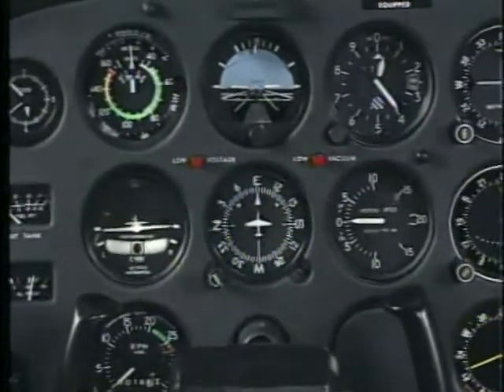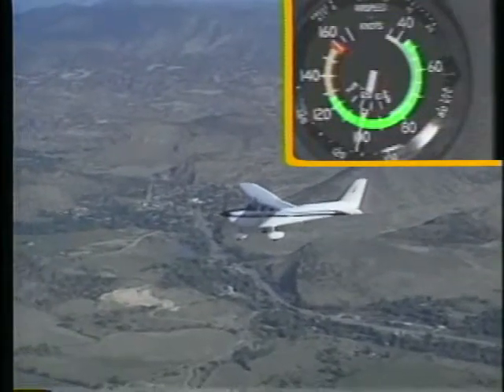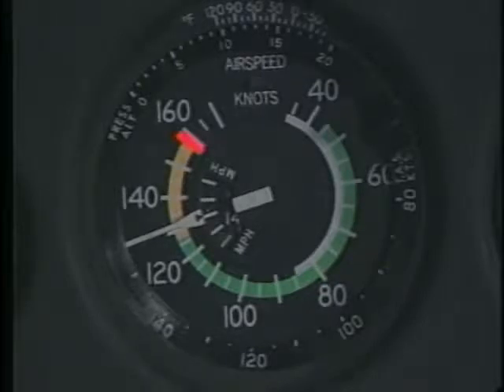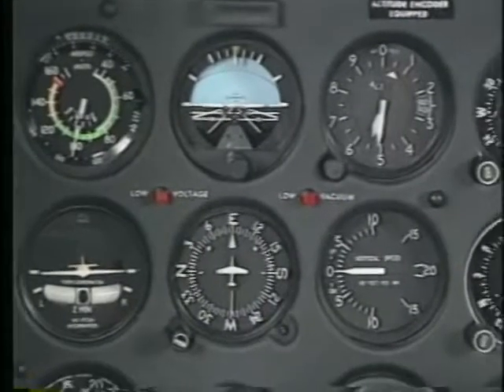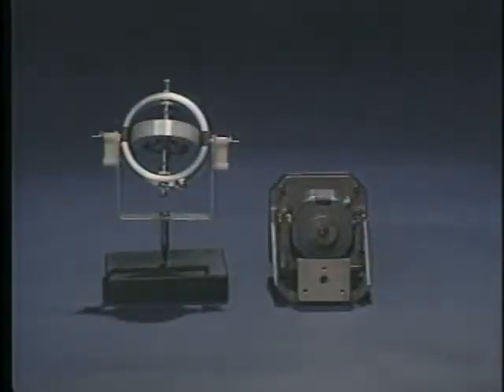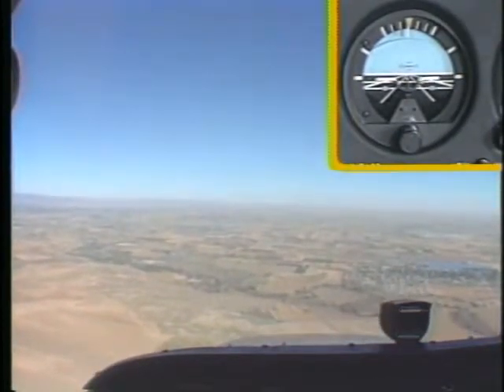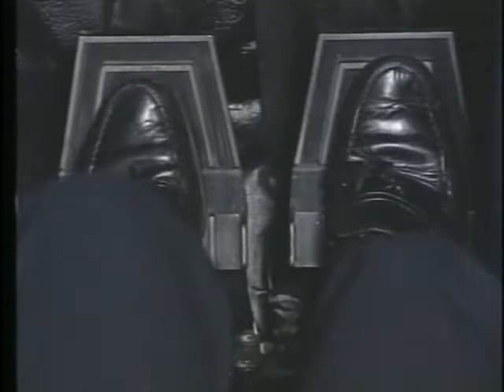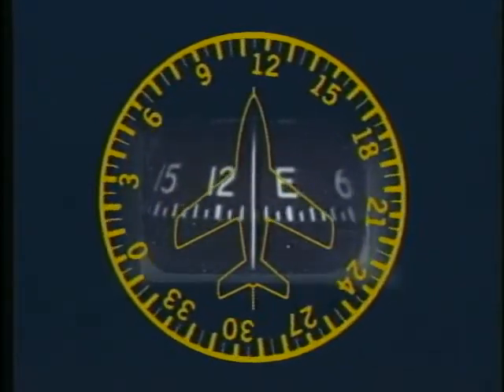03 Flight Instruments